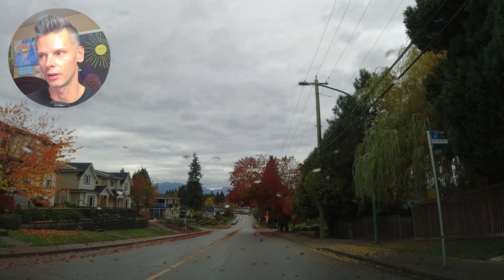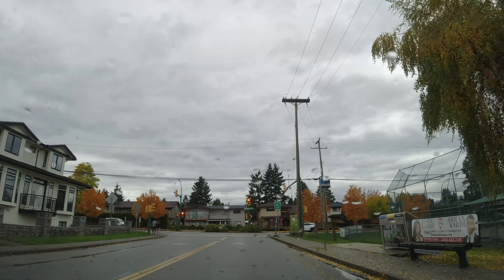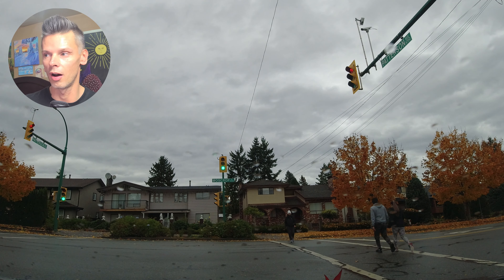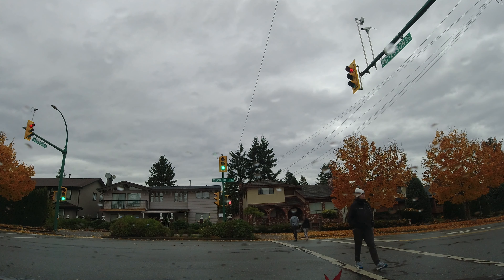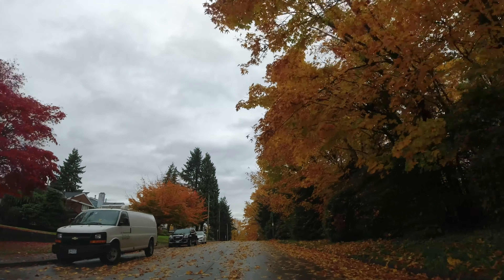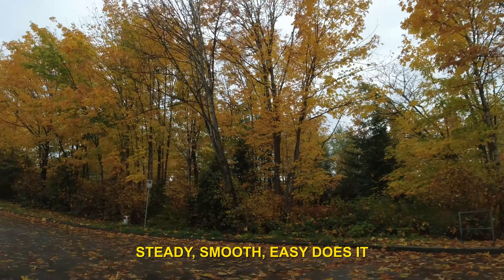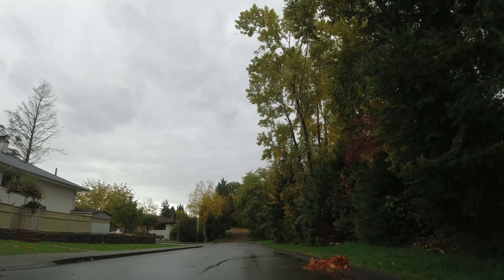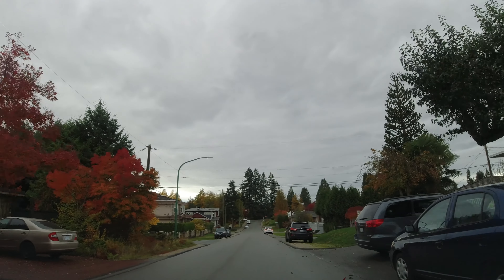Driving Hazards: Leaves [BURNABY BC]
In this video i cover driving hazards, one of them being leaves. During the fall its very common to have leaves on the road which my present a risk with addition to slippery roads. So take your turns slower to prevent the lack of traction and adjust speed accordingly.

For driving lessons [I ONLY WORK IN THE BURNABY AREA]